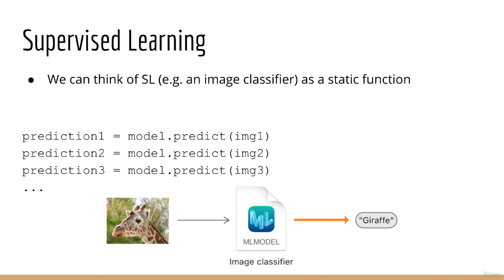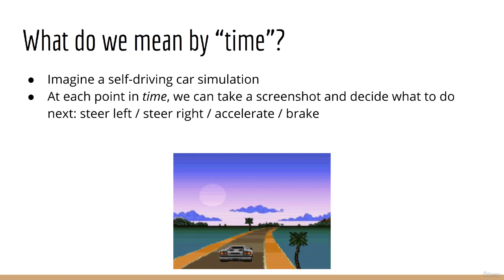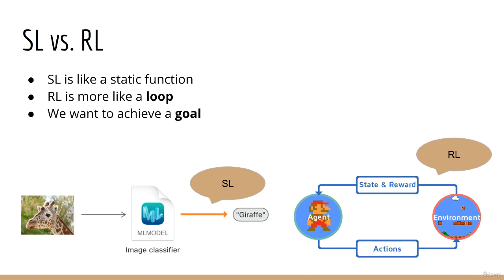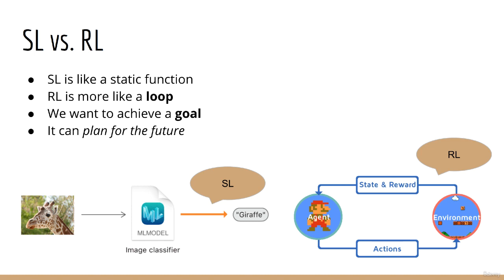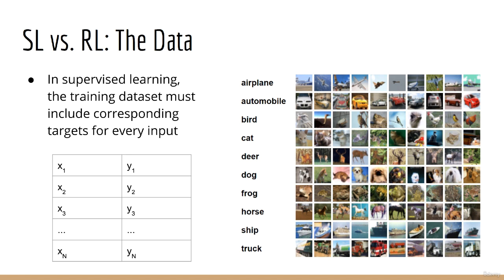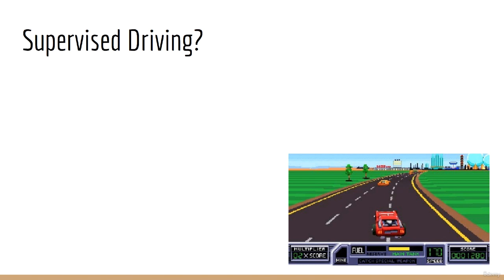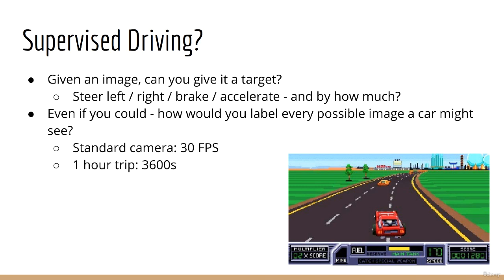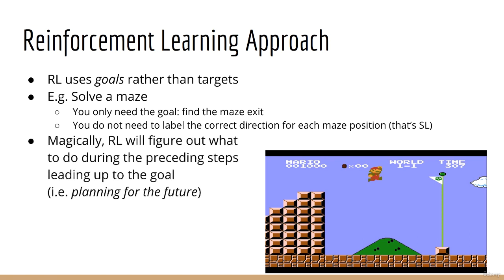6.1. Reinforcement Learning Section Introduction